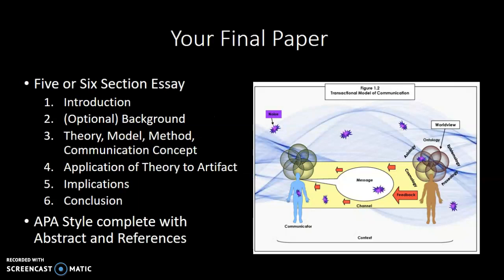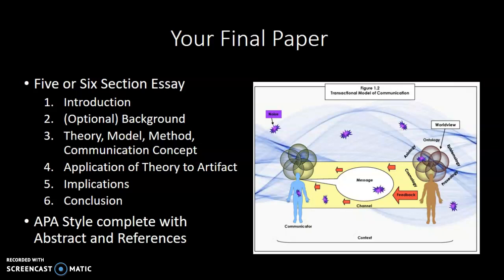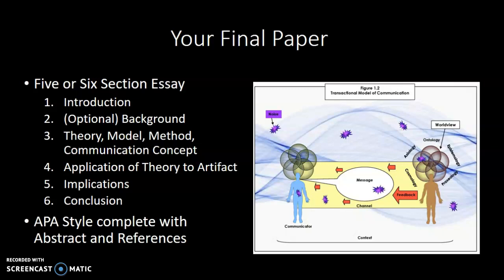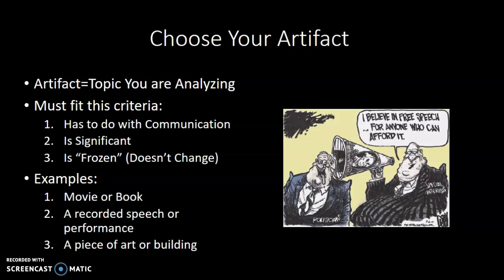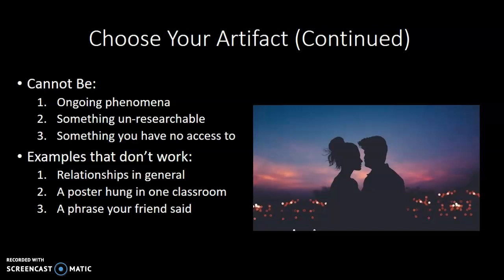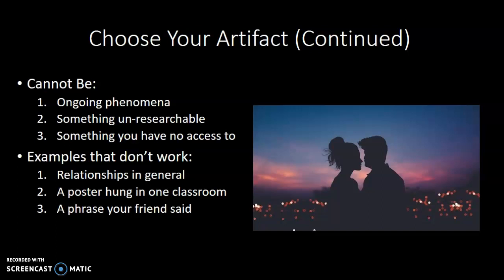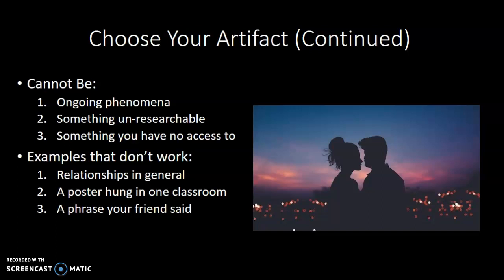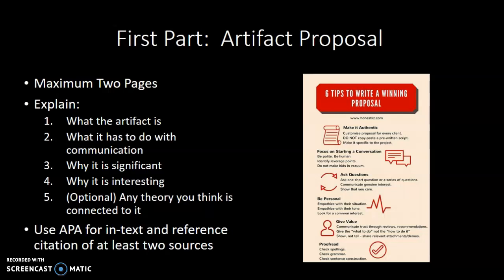Communication Analysis: Part 1 of 2